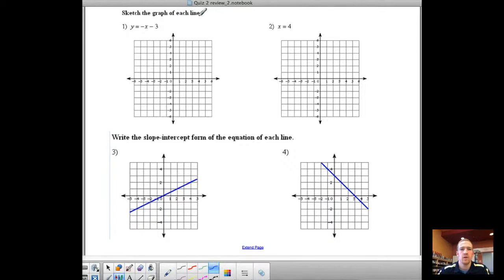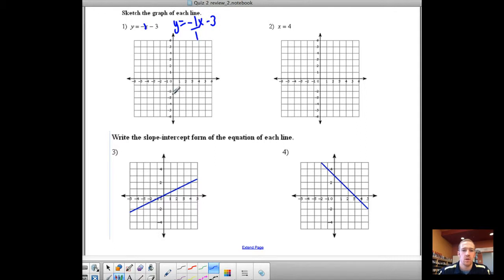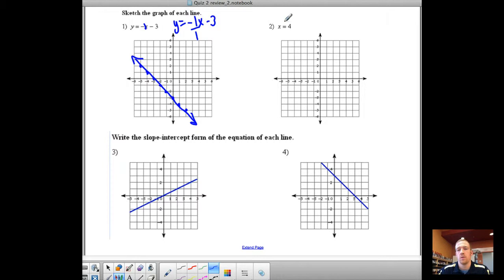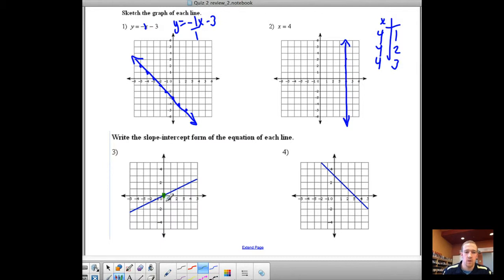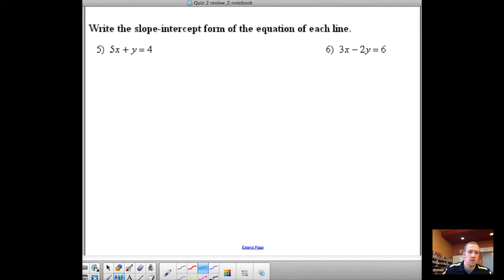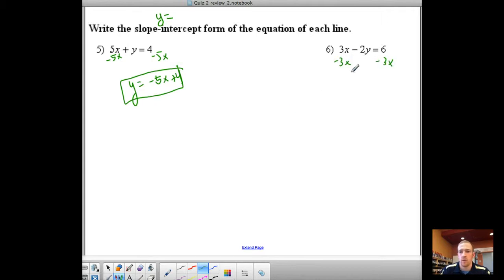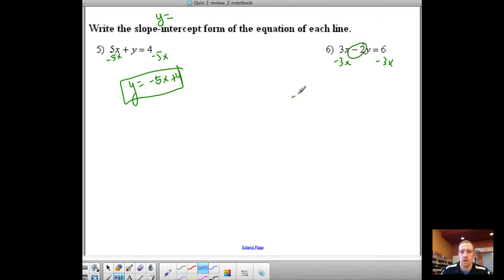Questions at end 1-6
chapter 3/4, Quiz 2 Review